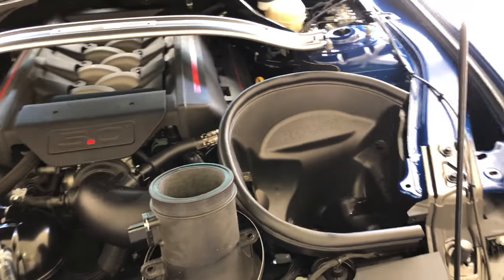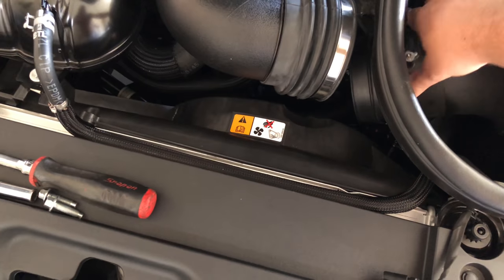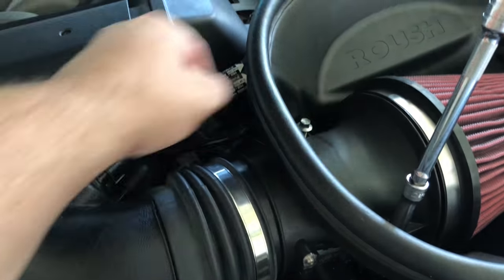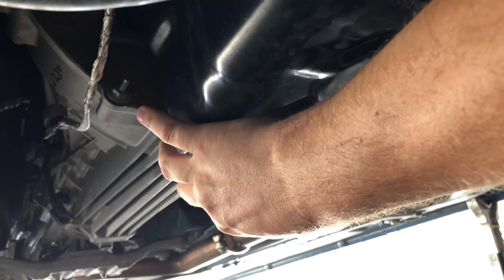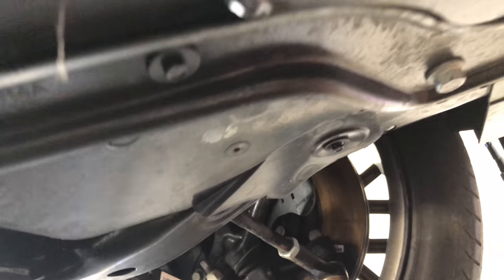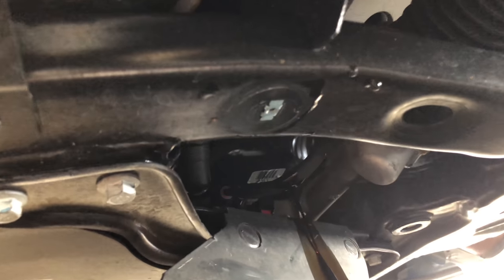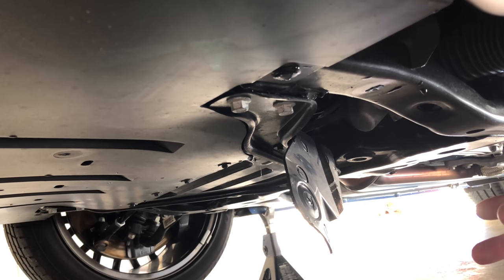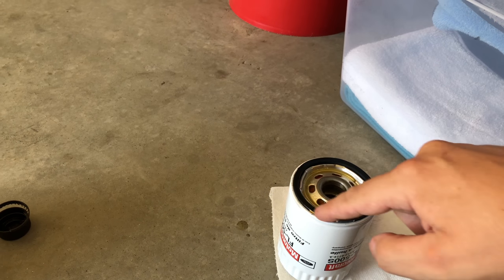Cleaning Roush Air Filter and Oil/Filter Change. Regular Maintenance on my 2017 Mustang GT.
Just doing a little regular maintenance on my 2017 Mustang.  Oil change and air filter cleaning